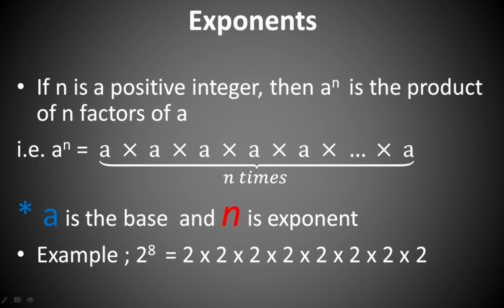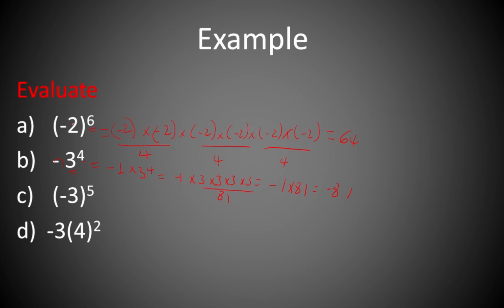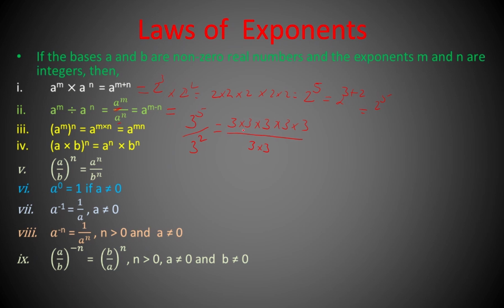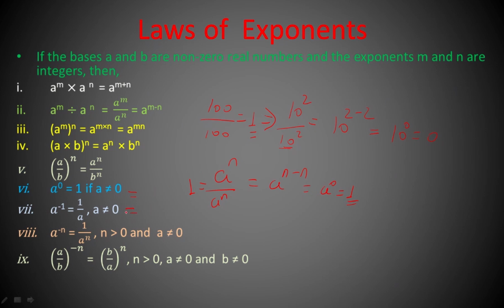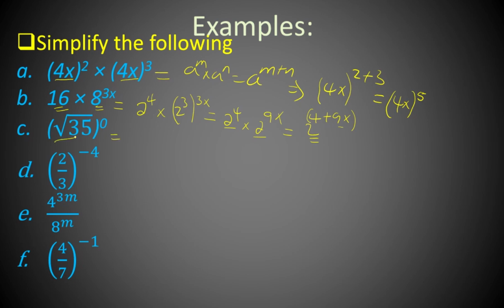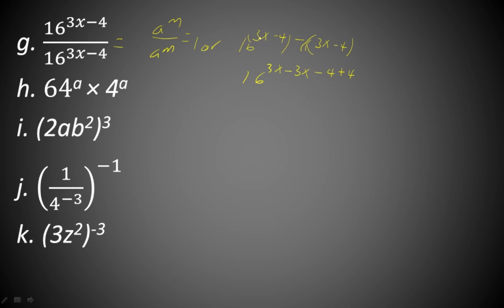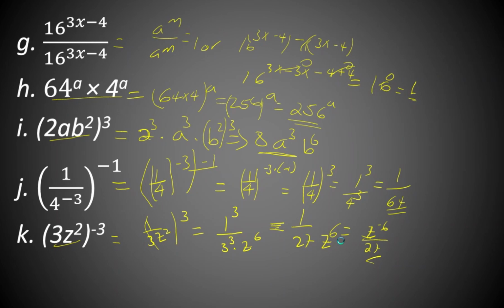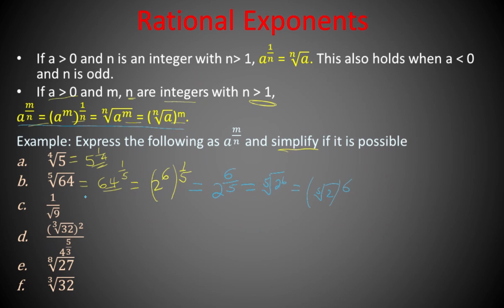Exponential functions with examples